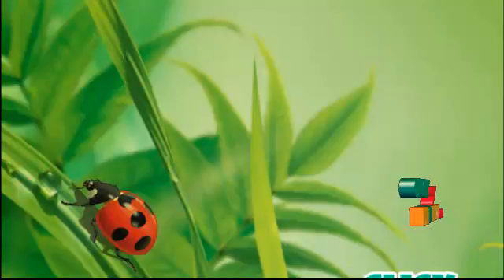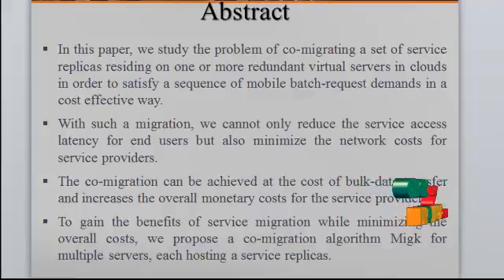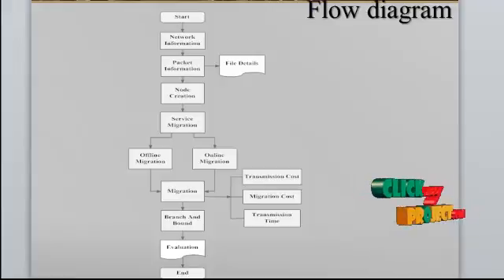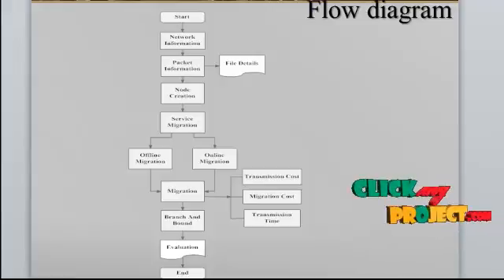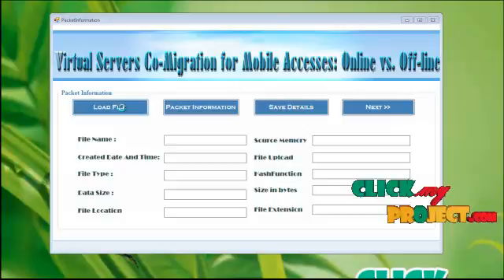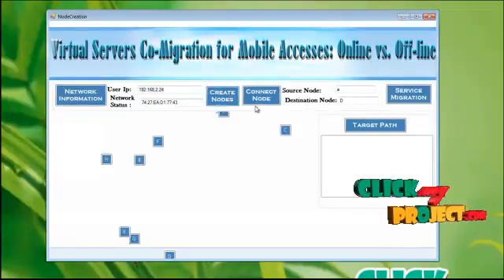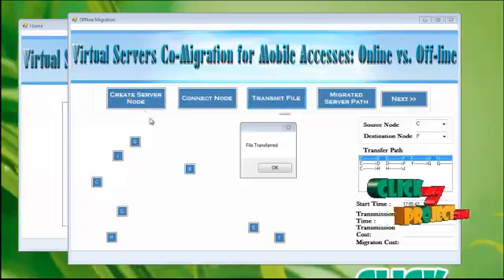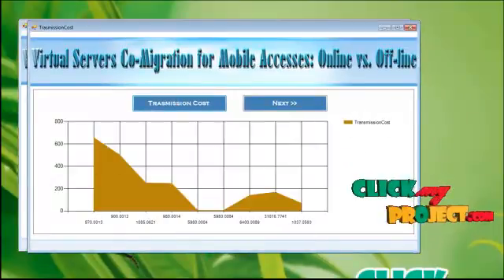Virtual Servers Co-Migration for Mobile Accesses: Online vs. Off-line | Final Year Projects 2016